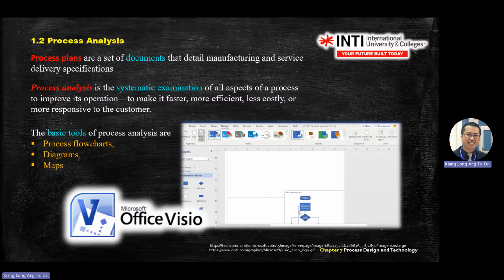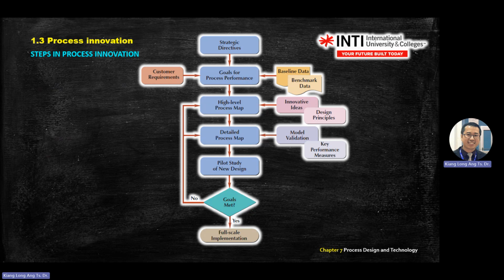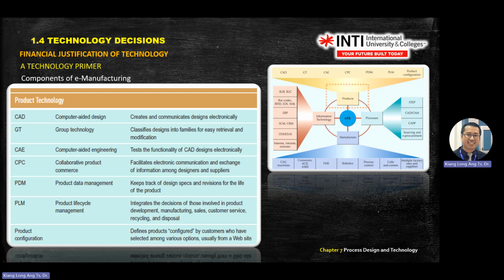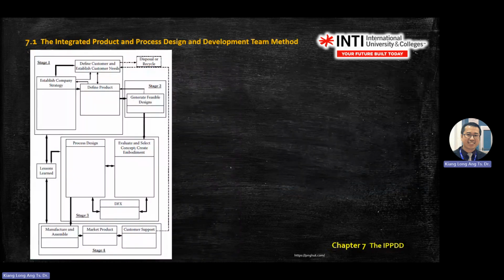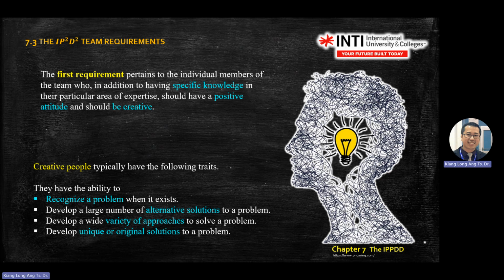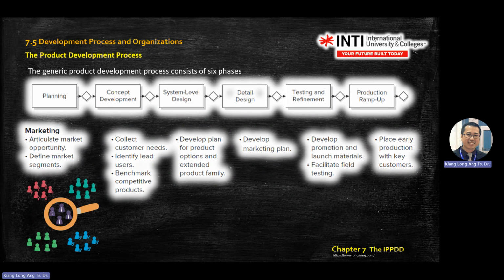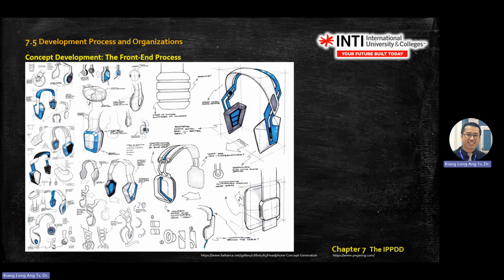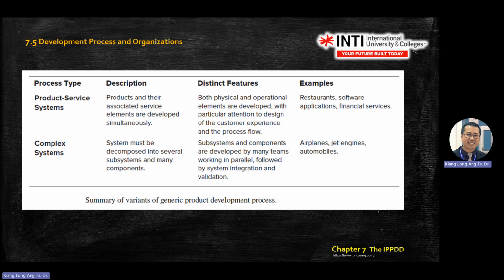Chapter 7c The Integrated Product and Process Design and Development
Chapter 7

 The Integrated Product and Process Design and Development

Product Design Process,
Process Design Process,
Product and Process Design Agenda,
Dynamic and Static Product Status,
Company Strategy,
Technology’s Role,
Team Requirements,
Team Creativity.